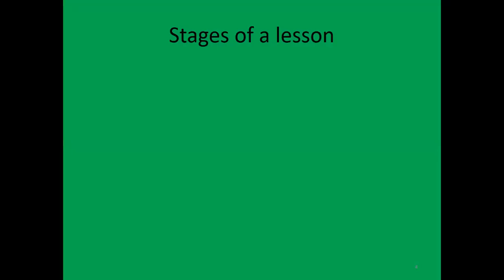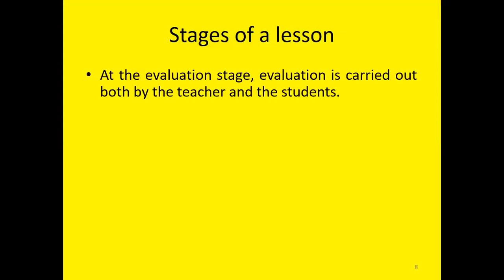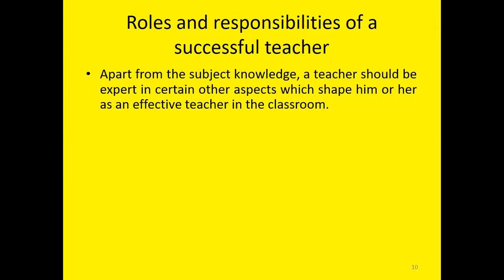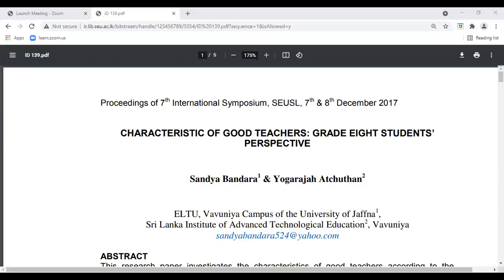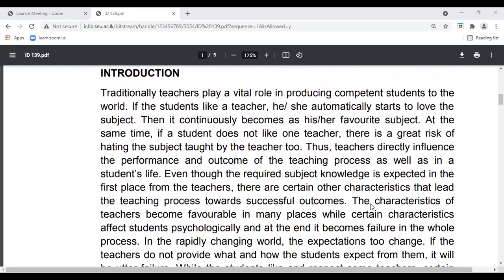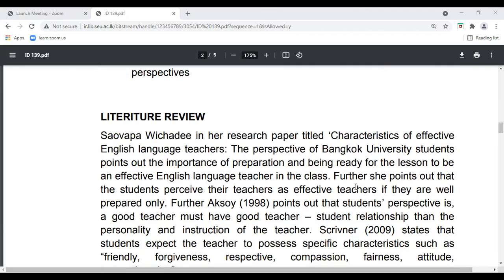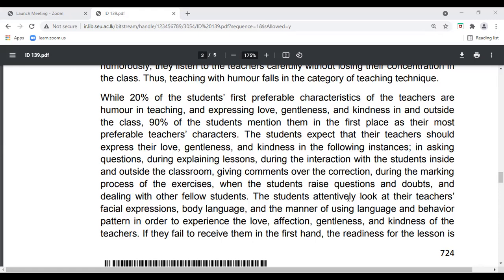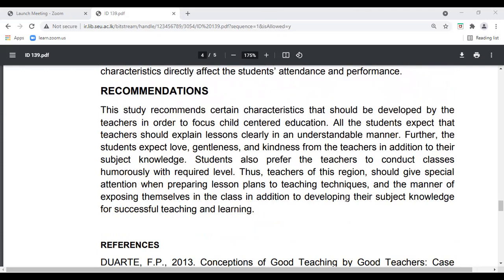Stages of a Lesson & Roles of a teacher by Yogarajah Atchuthan#HNDE#ELTM#English#Srilanka